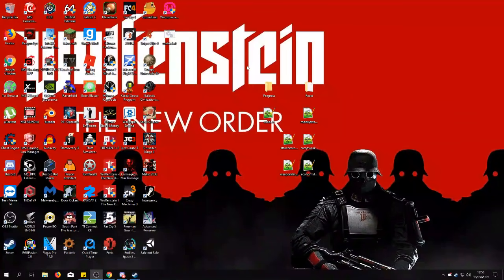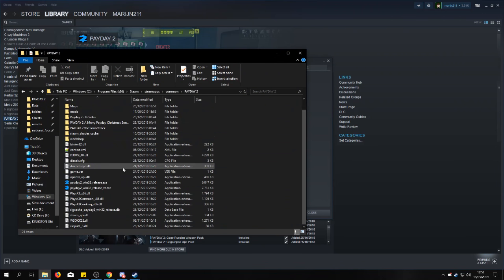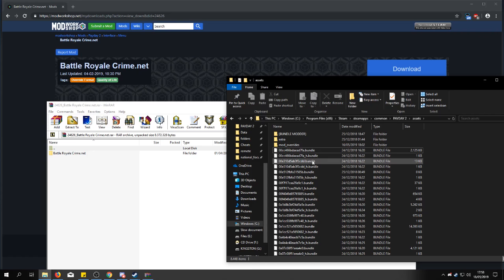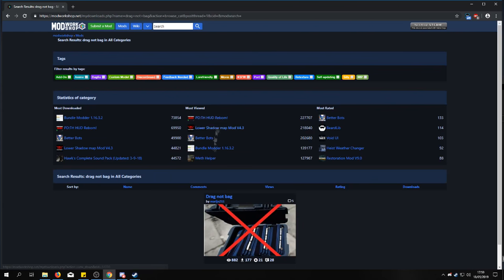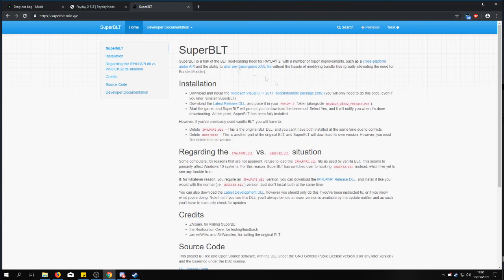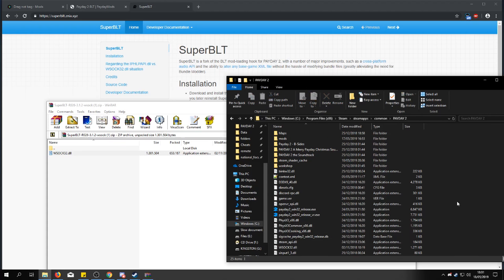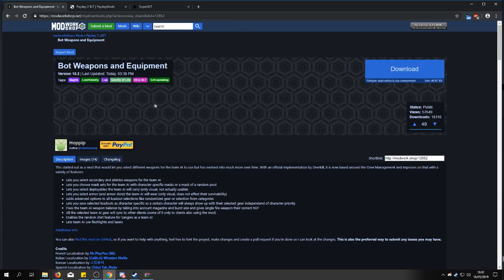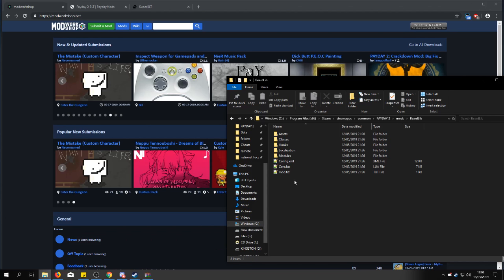[Updated Version Out]How to install PAYDAY 2 mods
Now with subtitles and corrections!

***CORRECTIONS AND LINKS BELOW***
Old BLT: PAYDAY 2 mods is down, no longer available
Notes
mod_override can of course still have requirements if it' s a BeardLib dependent mod

TIMESTAMPS
00:00 - Introduction
00:12 - Finding your game folder
00:57 - Installing mod_override mods
02:14 - How to open mod downloads
02:53 - Installing SuperBLT for LUA mods
05:41 - Installing LUA mods
7:01 - Outro